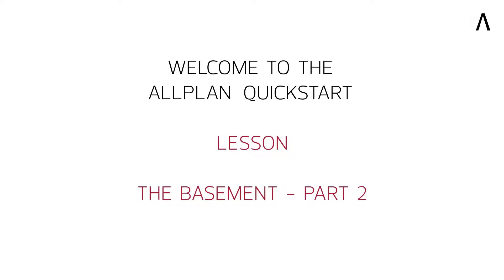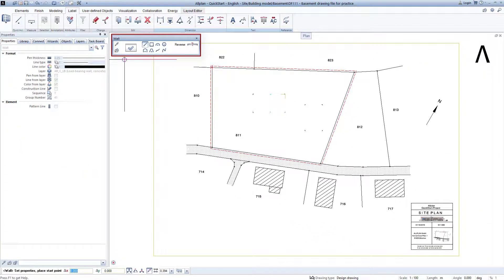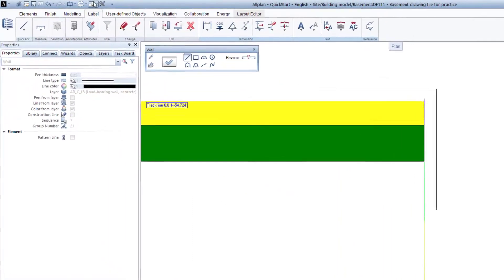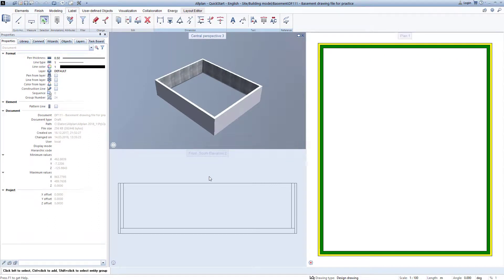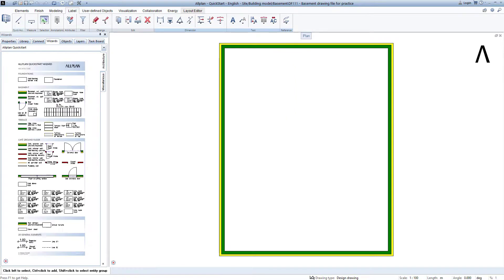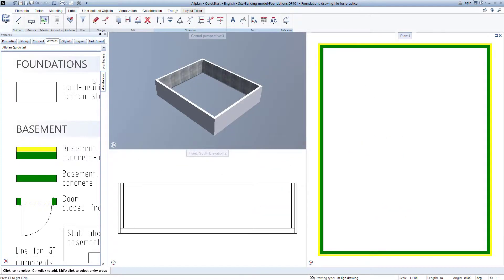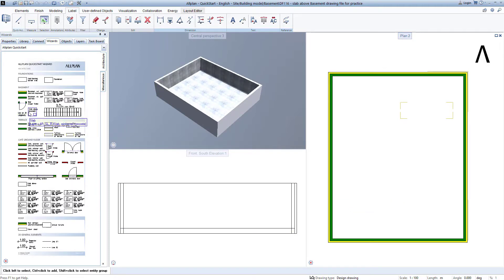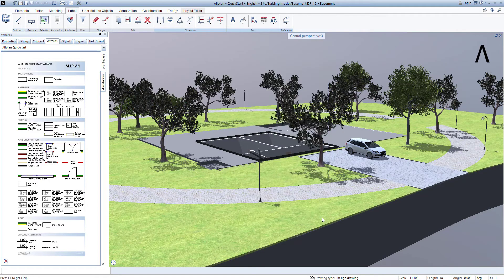Allplan 2020 - Quickstart Lesson - Basement part 2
Contents:

- Walls
- Viewports
- Viewports are interactive
- Move around in the Animation
- Bottom slab
- Double-click right
- Slab above basement
- Drawing file favorites
- and more...